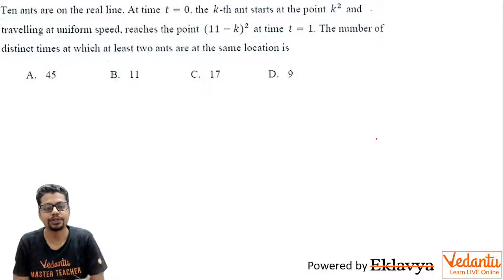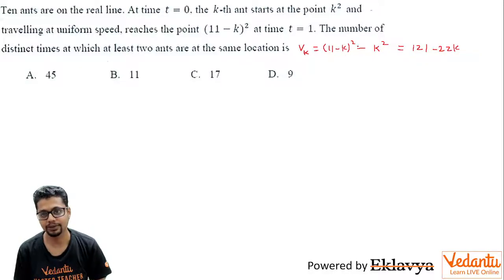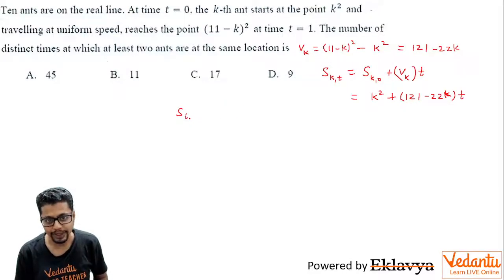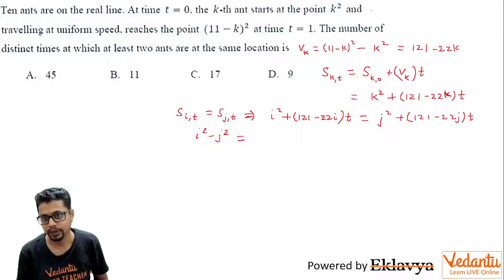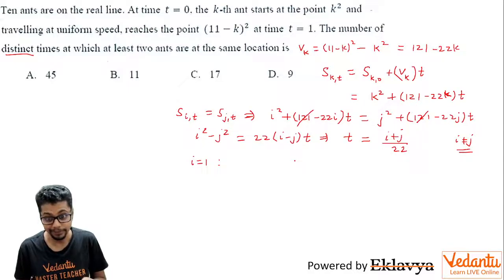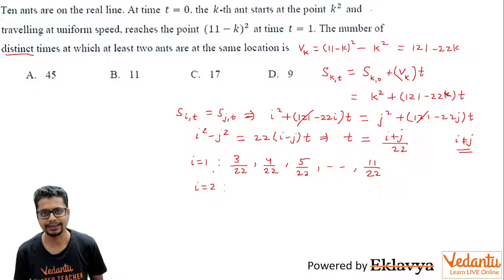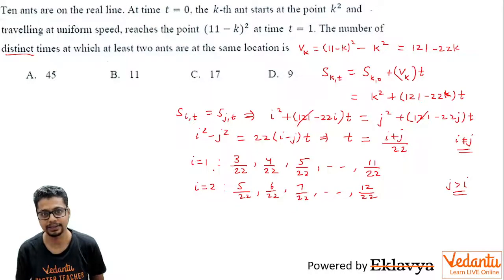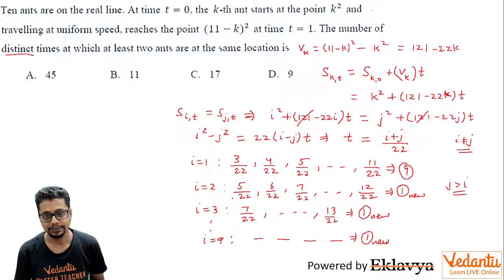KVPY 2016 SB/SX Mathematics Part II Question 83 Answer C NumberLine SpeedDistance Shubham Jhanwar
✅ Session PDF for "KVPY 2016 SB/SX Mathematics  Part II  Question 83 Answer C NumberLine SpeedDistance Shubham Jhanwar"

➡️Ten ants are on the real line. At time t = 0, the k-th ant starts at the point and travelling at uniform speed, reaches the point (11-k)^2 at time t = 1. The number of distinct times at which at least two ants are at the same location is
(a) 45
(b) 11
(d) 9